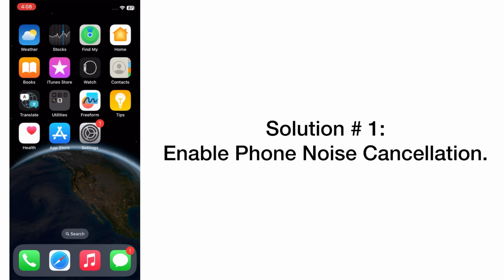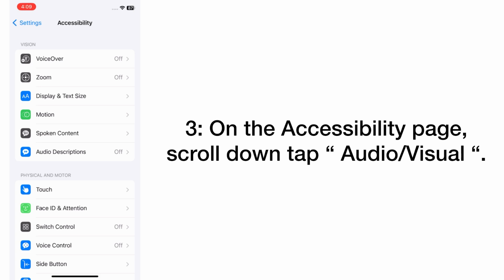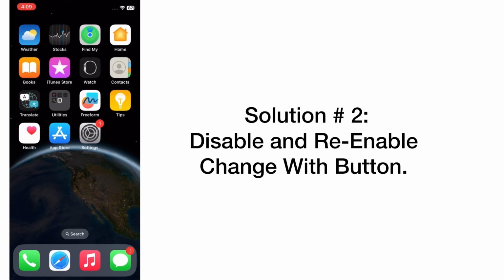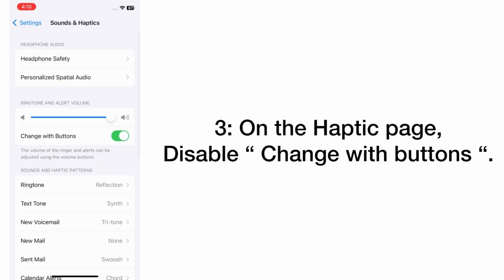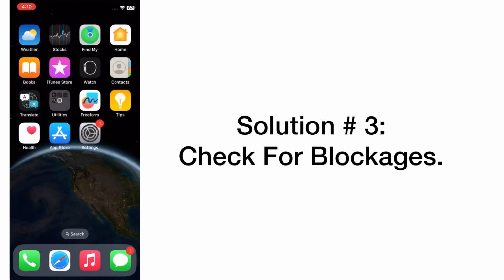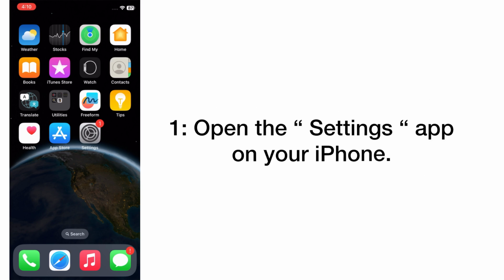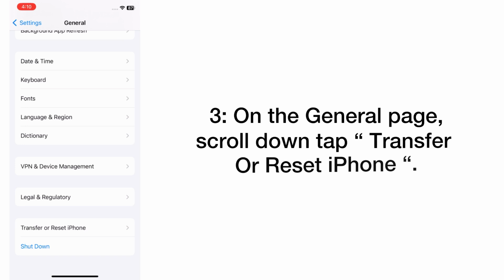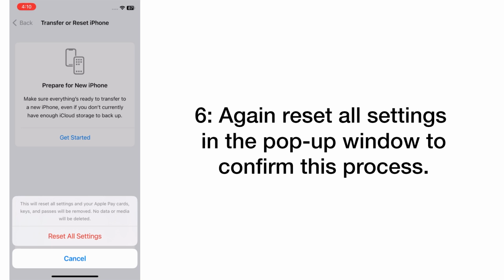How to Fix Ear Speaker Not working on iPhone After update iOS 17.6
Your Questions;-

how to fix ear speaker not working on iphone ios 17
why left speaker not working on iphone
iphone ear speaker not working after update iOS 17.6
how to fix speaker not working on iphone
iphone sound not working on calls
fix ear speaker on iPhone in iOS 17.6
fix iphone ear speaker not working after ios 17 update
how to fix iphone ear speaker not working
how to fix sound not working on iphone
left speaker not working on iPhone 13 Pro Max
how to fix volume not working on iphone iOS 17.6